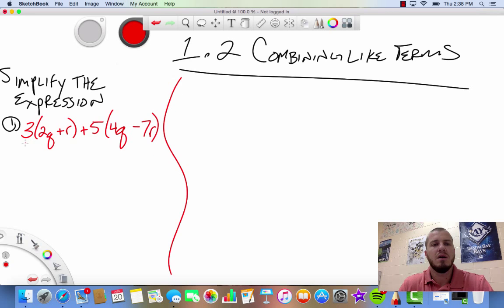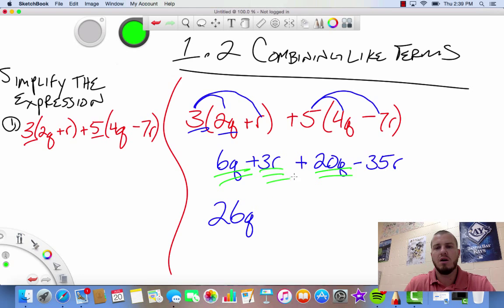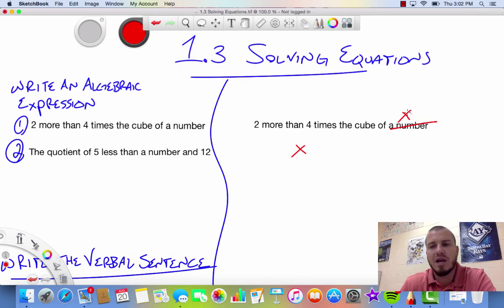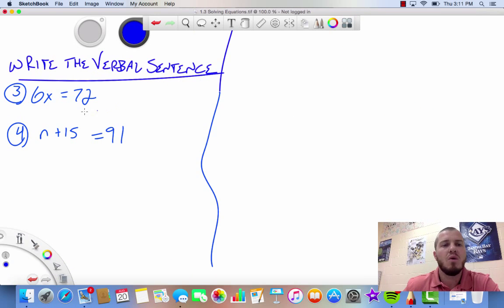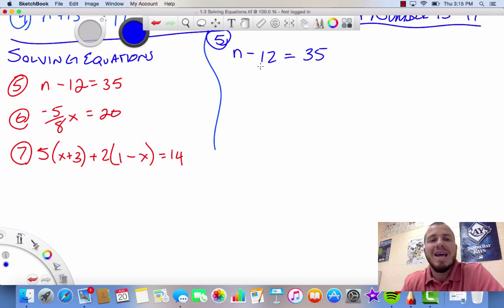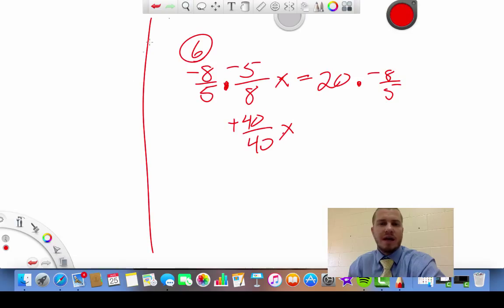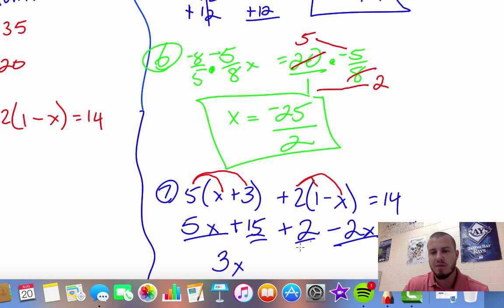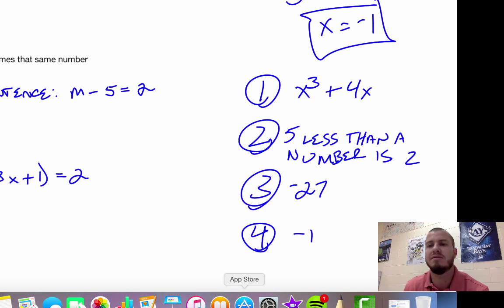1.3 Solving Equations